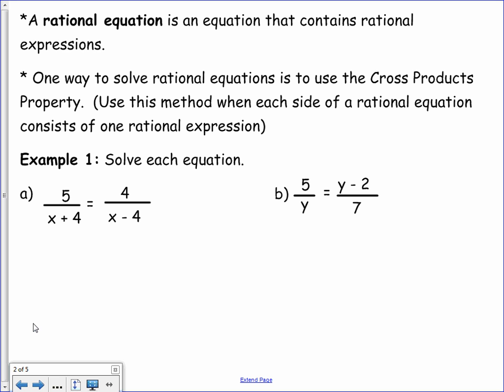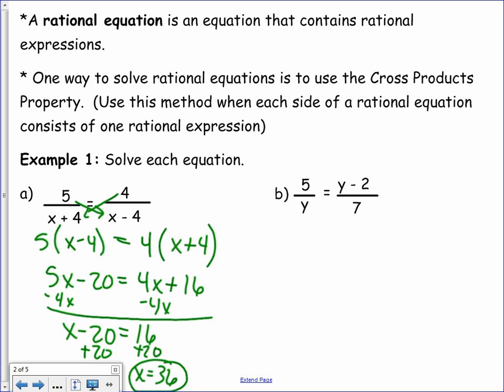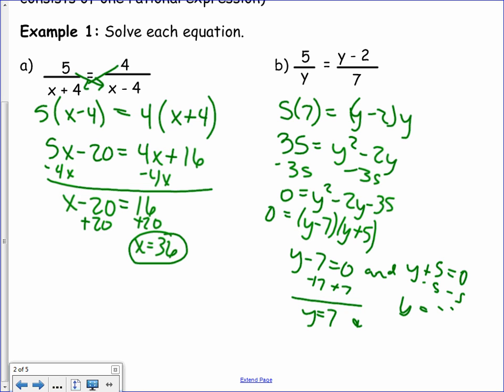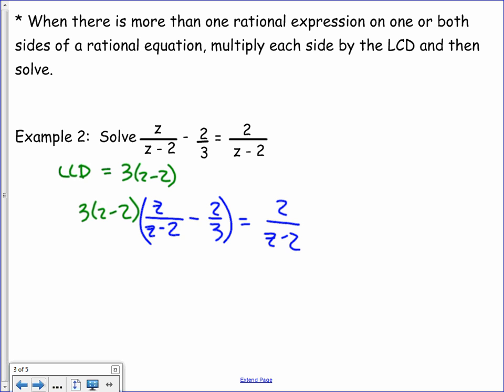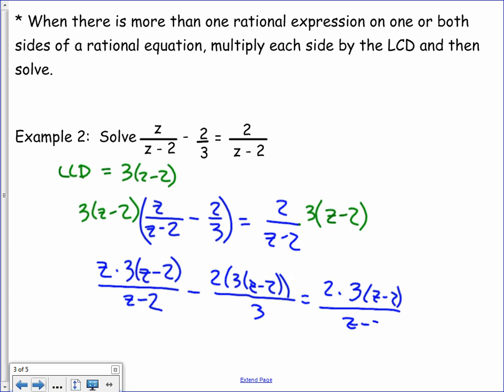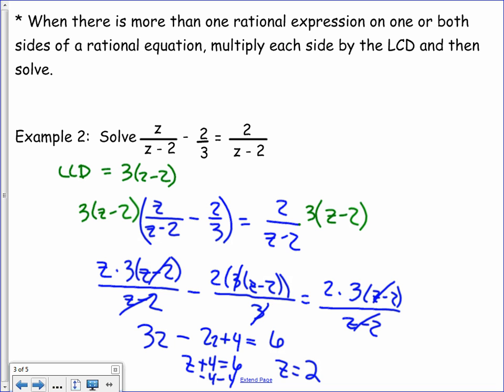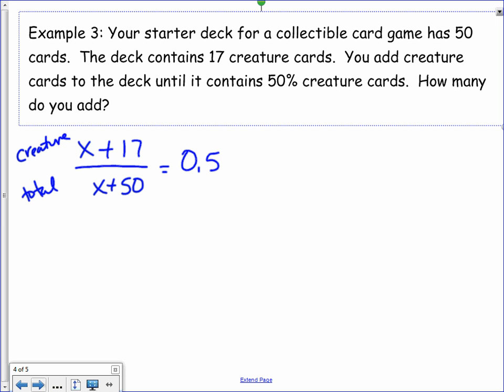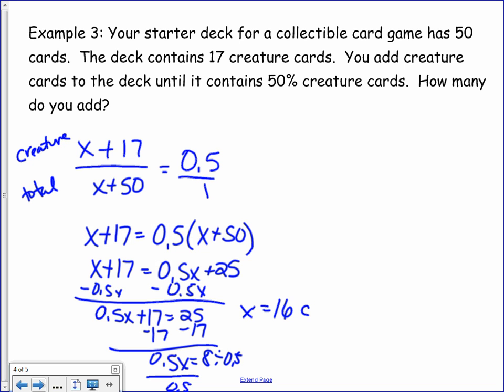11 7 Video Lesson Solving Rational Equations